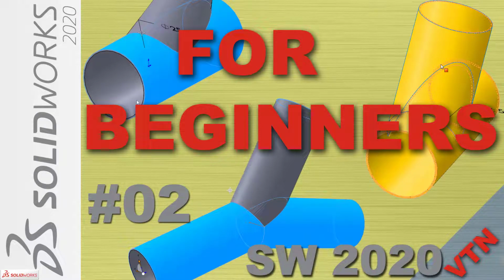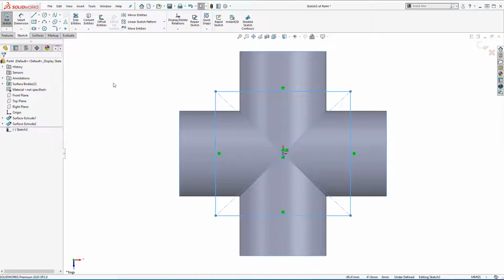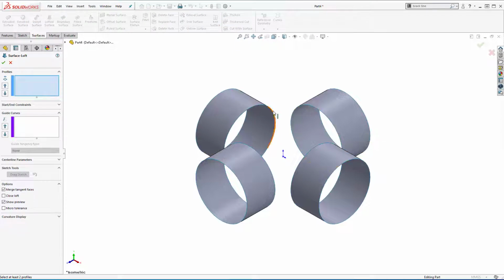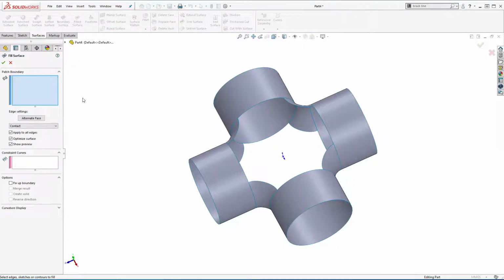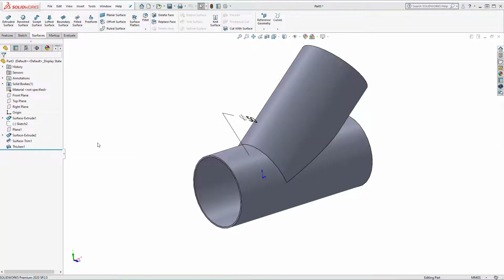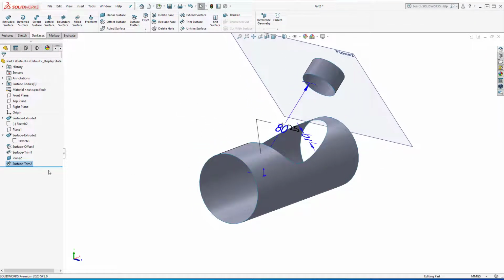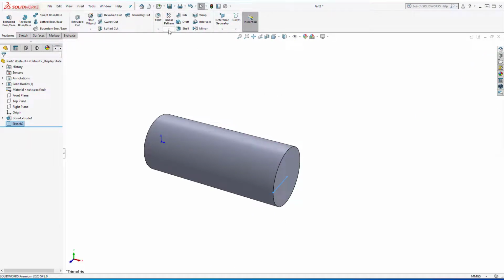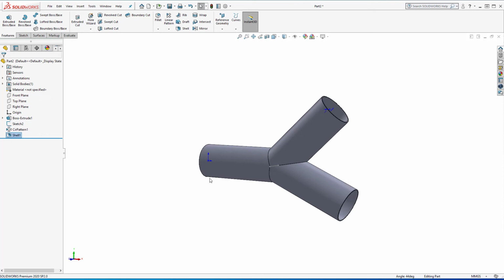SolidWorks 2020 ( 02 Surface Design ) TUTORIAL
video-tutorials.net